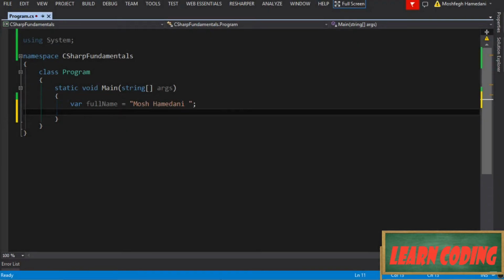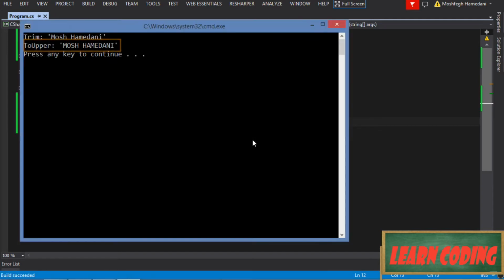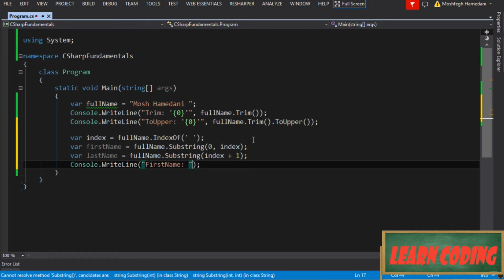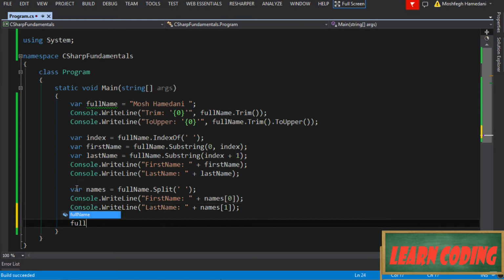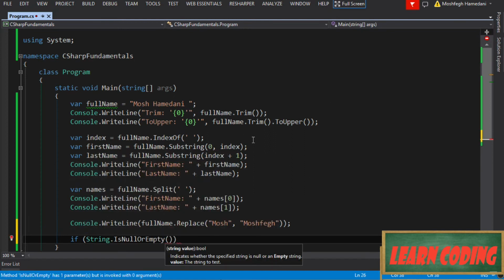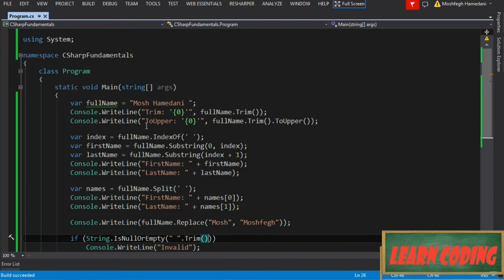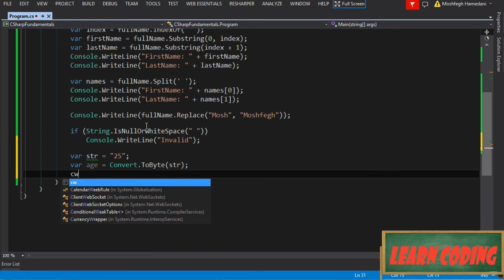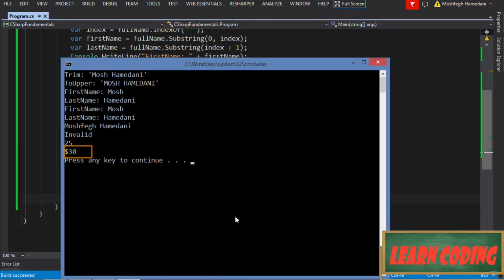Demo String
Note: For all these exercises, ignore input validation unless otherwise specified. Assume the user provides input in the format that the program expects.

1- Write a program and ask the user to enter a few numbers separated by a hyphen. Work out if the numbers are consecutive. For example, if the input is "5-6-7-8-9" or "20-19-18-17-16", display a message: "Consecutive"; otherwise, display "Not Consecutive".

2- Write a program and ask the user to enter a few numbers separated by a hyphen. If the user simply presses Enter, without supplying an input, exit immediately; otherwise, check to see if there are duplicates. If so, display "Duplicate" on the console.

3- Write a program and ask the user to enter a time value in the 24-hour time format (e.g. 19:00). A valid time should be between 00:00 and 23:59. If the time is valid, display "Ok"; otherwise, display "Invalid Time". If the user doesn't provide any values, consider it as invalid time.

4- Write a program and ask the user to enter a few words separated by a space. Use the words to create a variable name with PascalCase. For example, if the user types: "number of students", display "NumberOfStudents". Make sure that the program is not dependent on the input. So, if the user types "NUMBER OF STUDENTS", the program should still display "NumberOfStudents".

5- Write a program and ask the user to enter an English word. Count the number of vowels (a, e, o, u, i) in the word. So, if the user enters "inadequate", the program should display 6 on the console.